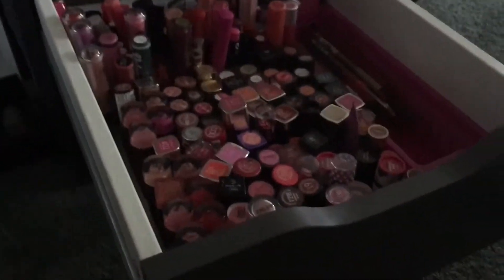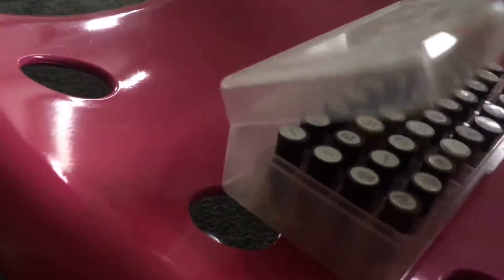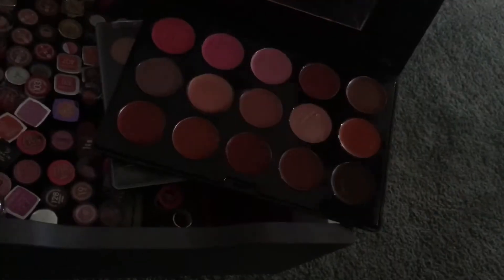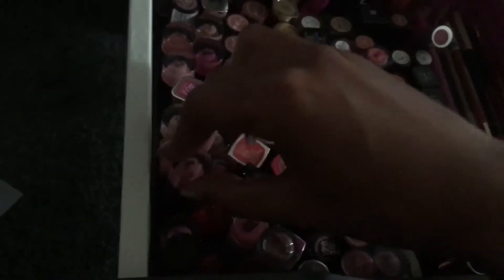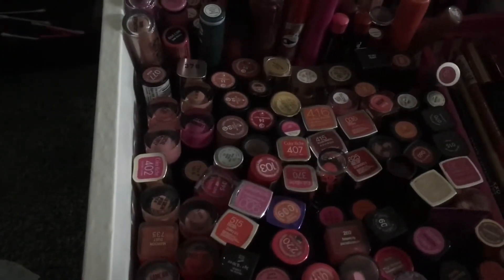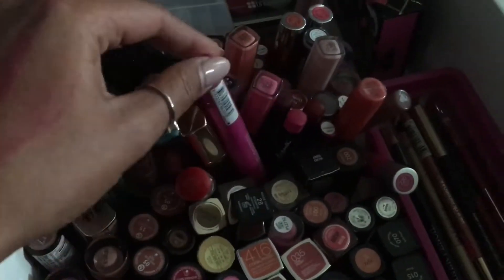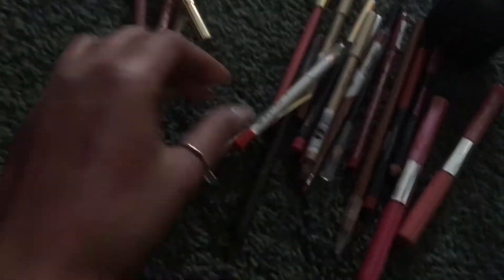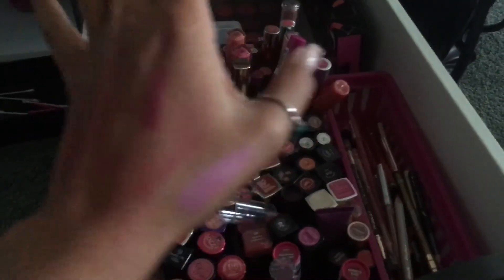MY LIPSTICK COLLECTION! 2017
Hi guys! Today I made a video on all of my lipsticks, lipglosses, liquid lippies etc! It's a very small collection but definitely more than I need. :)